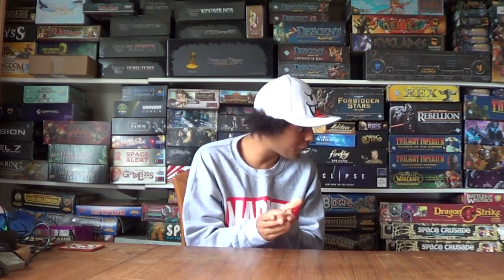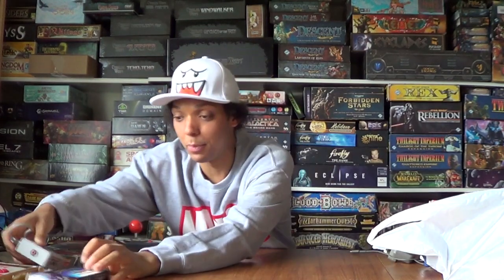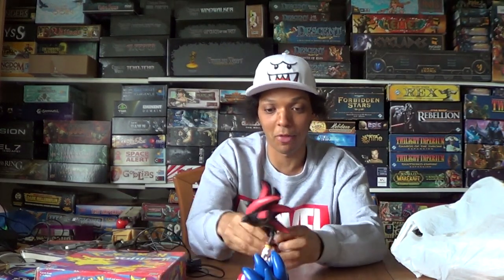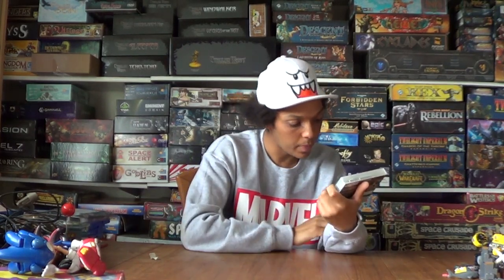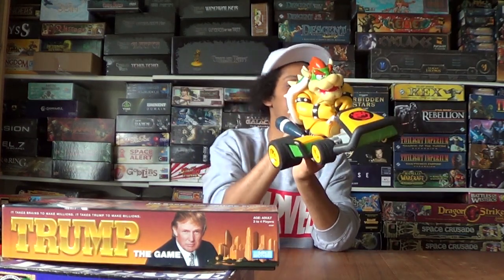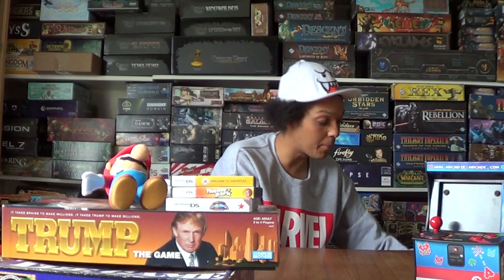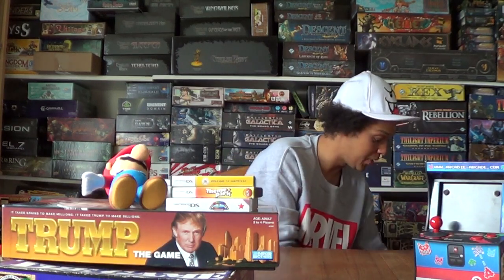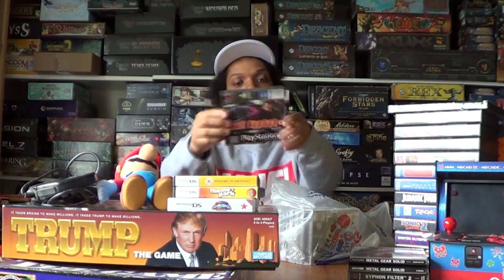RETRO VIDEO GAMES FINDS best carboot pick up this year 08 08 17